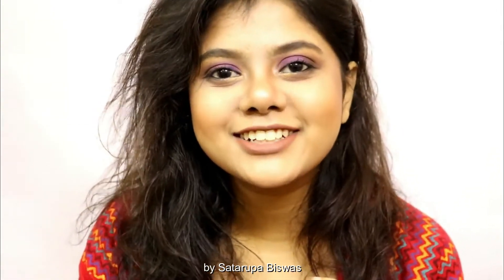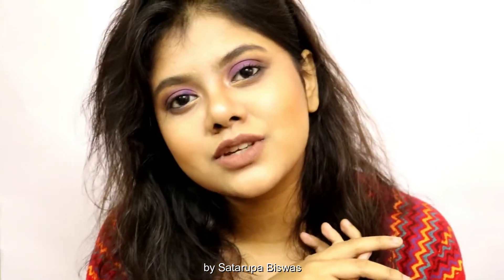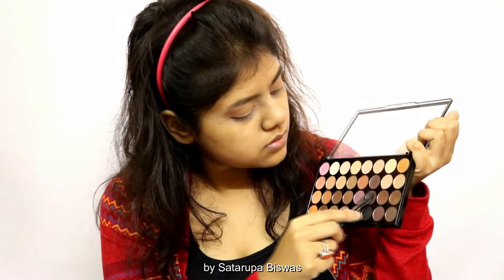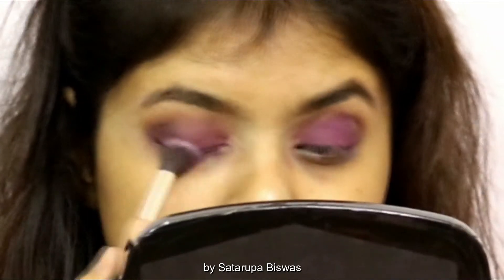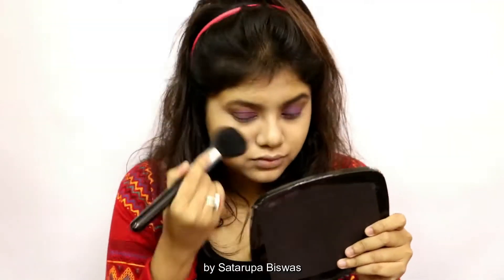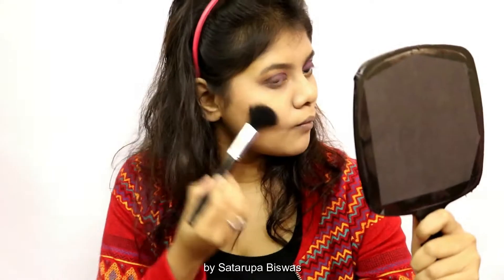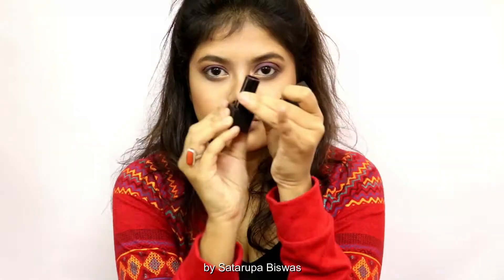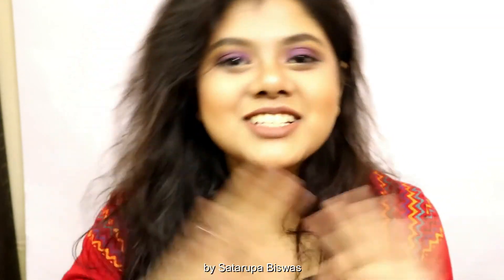VIRGO INSPIRED MAKEUP | ZODIAC MAKEUP (06)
A Virgo personality is a mix of intelligence, attention to detail, common sense, and commitment, and a woman born with her in this sign is very smart, modest, and capable. Trying to seduce this woman can seem intimidating at first, for she is likely to put on a facade of indifference.

Here is my representation of Virgo makeup look ..

Products that I used for this look.

Foundation
-Lakme Perfecting Liquid Foundation (Natural Shell)

Concealer
-Miss Claire Full Coverage Makeup (6 Glow)

Setting Powder
-Lakme Perfecting Radiance Compact (Natural Shell)
-Odbo Highliht & Contour Pro Palette

Bluser
-Sivanna Colors Ultra Blush Palette (HF-319)

Eyebrows
-Maybelline New York The Nudes Palette

Eyeshadow
-Sivanna Colora Ultra Pro Makeup Palette (01)
-Morphe 35P

Mascara
-VOV Mascara

Lipstick
-Nykaa (12M Taupe Thrill)

Hi I'm Satarupa!
I'm no makeup guru.. Just a Friend trying to help!

Biswas_satarupa